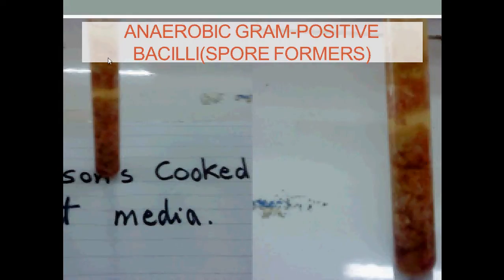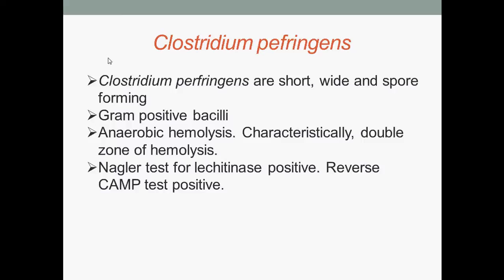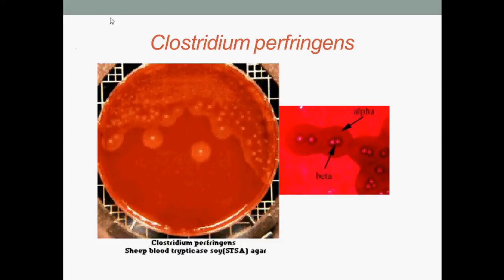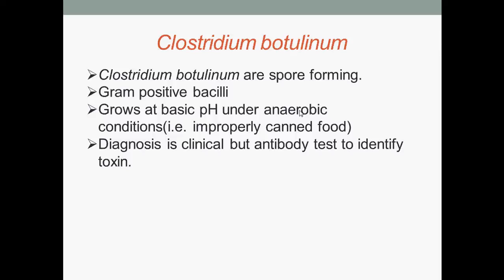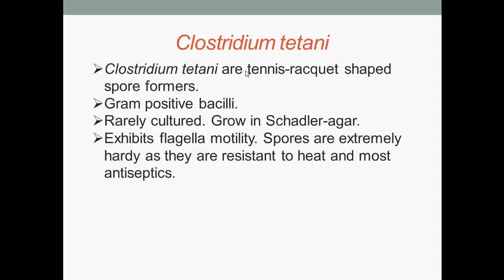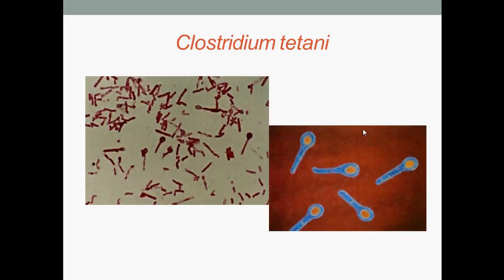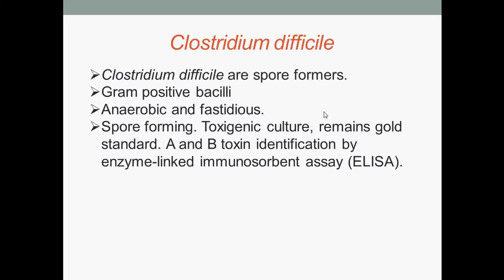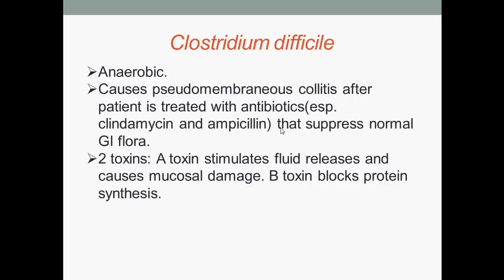Anaerobic Gram-Positive Bacilli (Spore formers)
This is a video on Gram-Positive Bacilli (anaerobes). The bacteria we will look at in this video are Clostridium perfringens, Clostridium botulinum, Clostridium tetani and Clostridium difficile.